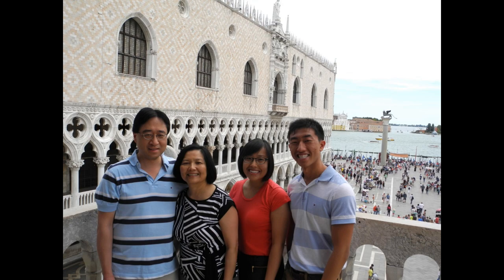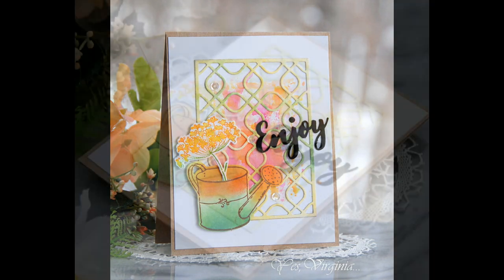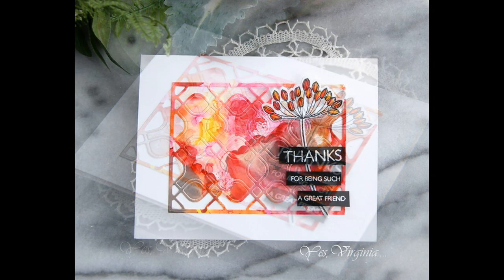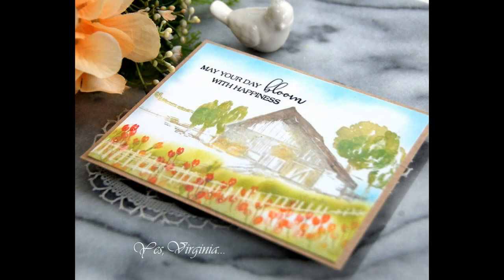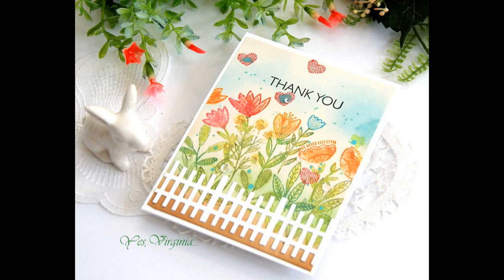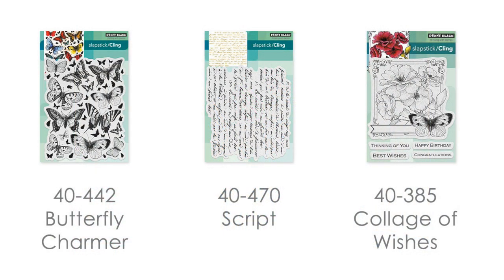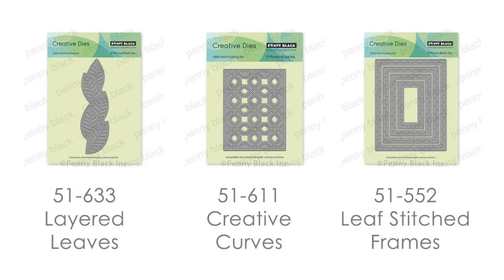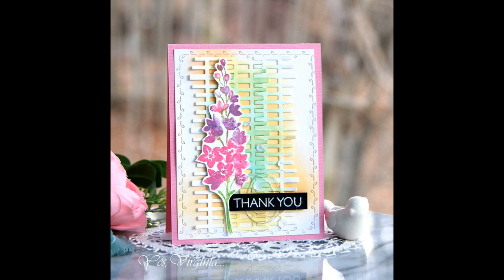Penny B PersonaliTY | Virginia Lu | Getting to Know Our Crafty Friends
SHOP FOR VIRGINIA’S DESERTED ISLAND PICKS

NOTE: This video is intended for adults, not children.